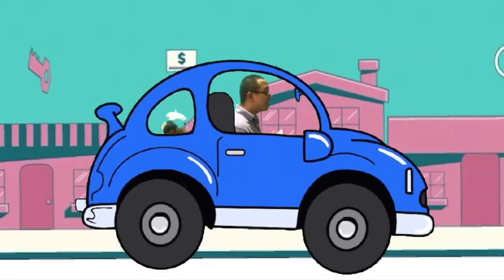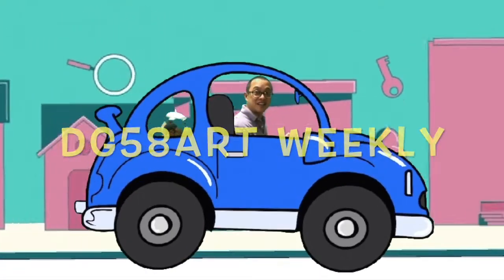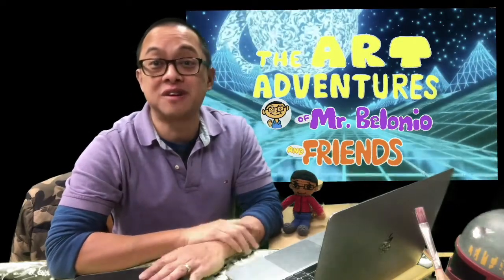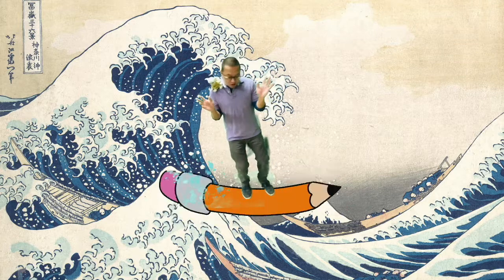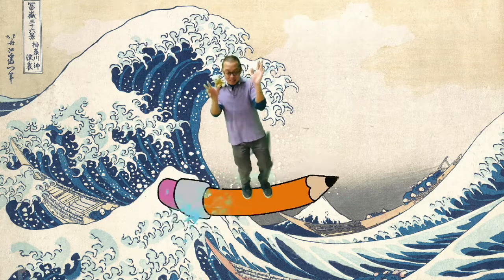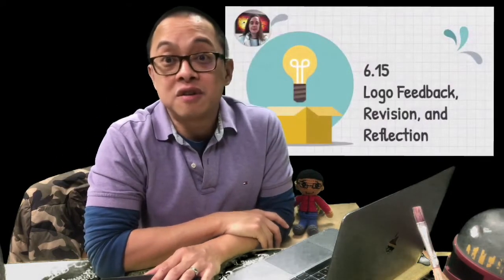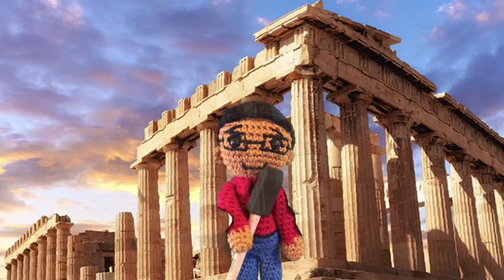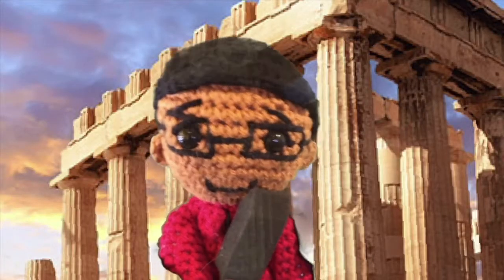DG58ART WEEKLY | Episode 19